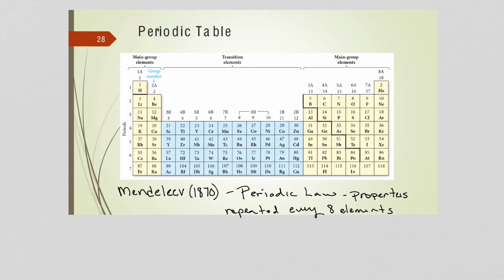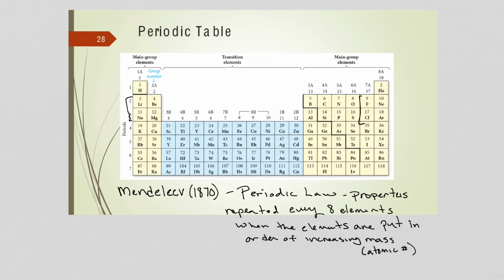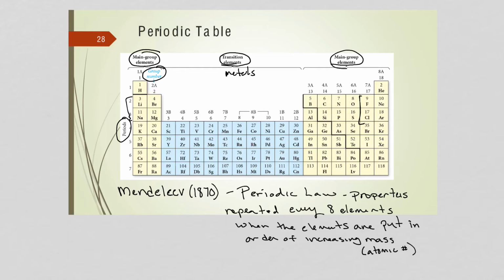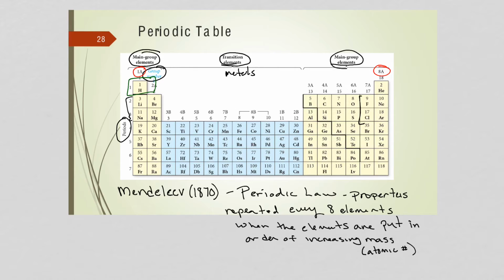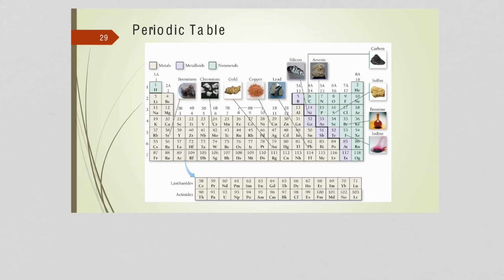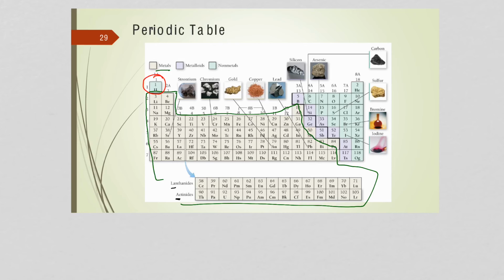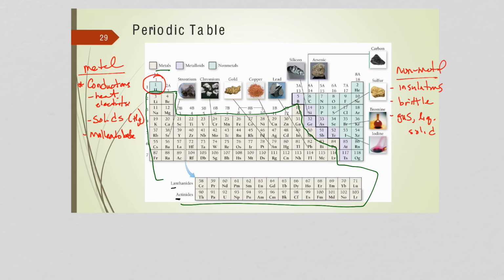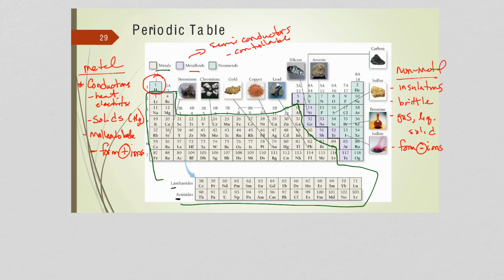Gen Chem - Ch. 2 - Periodic Table